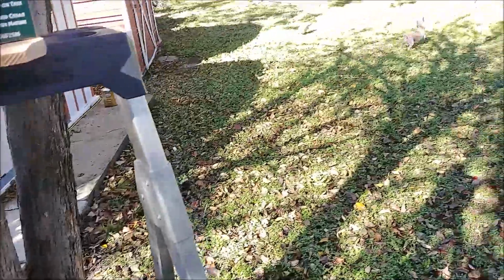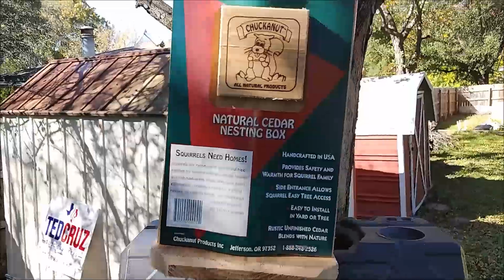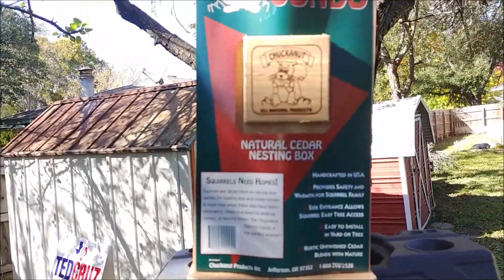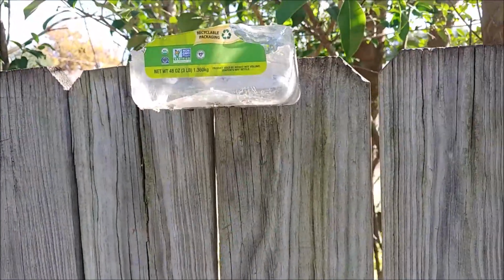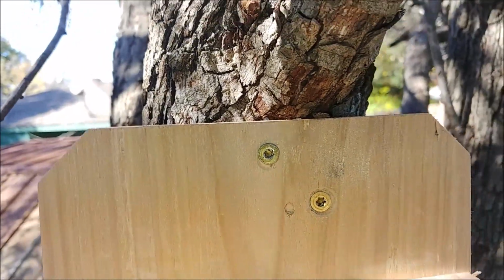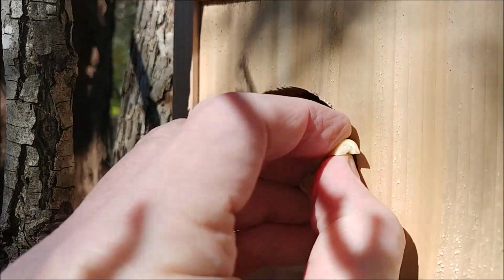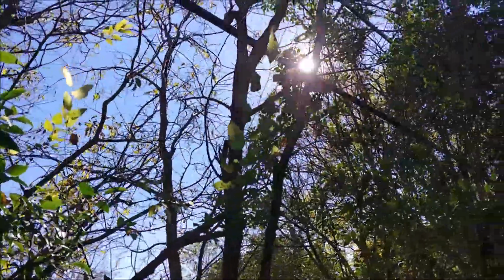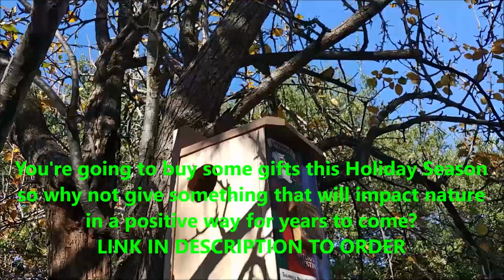I like Squirrels. I help Squirrels! Chuckanut Squirrel Condo House Home review by Kurt Thompson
Chuckanut Squirrel Condo House Home review by Kurt Thompson
I like Squirrels. I help Squirrels!
I enjoyed making this review video about squirrels and the best made squirrel home/house that I have seen!
A great investment of your time and money!
*Made of long lasting cedar
*Removable top for cleaning
*Chuckanut unconditional guarantee
*Handmade in USA

It is appreciated because every little bit of help makes a difference in the end.
Kurt Thompson

                                                                  🎺🎼🎵     I am proud to announce that my version of ALMOST BLUE in the style of Chet Baker is available for purchase at ITUNES, AMAZON MUSIC, and GOOGLE PLAY!
If you mainly shop for your music at Itunes, click here to purchase the new version of Almost Blue by Kurt or CLICK HERE to purchase at Amazon Music
You likely have an account at one of these so click the pic, preview my song, purchase, then download! You now own my music.
Two things happen when you do the above:
1. You will deeply enjoy and become quite chill listening to this song.
2. You will be supporting my musical efforts, my channel, this site and help raise the quality of all of it.
Thanks very much for your support and kindness!
Kurt Thompson 🎺🎼🎵

BEST GENERAL PURPOSE TRUMPET MOUTHPIECE BACH 3E - Recommended by Kurt for Beginners up to Pro's. Go git you some right now